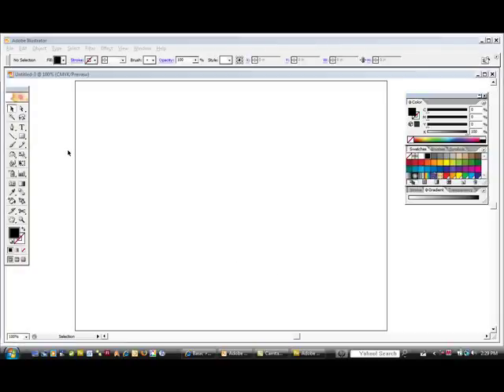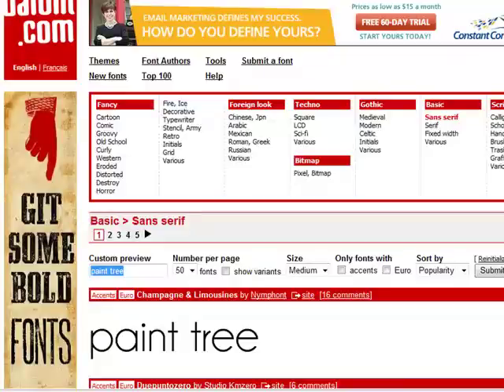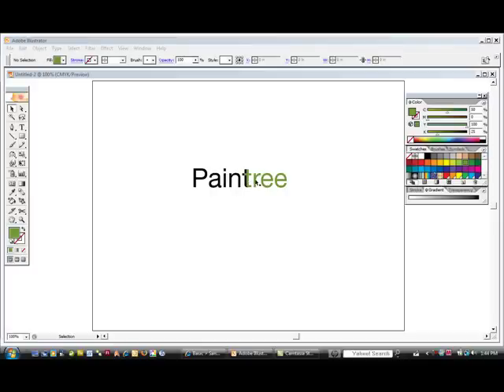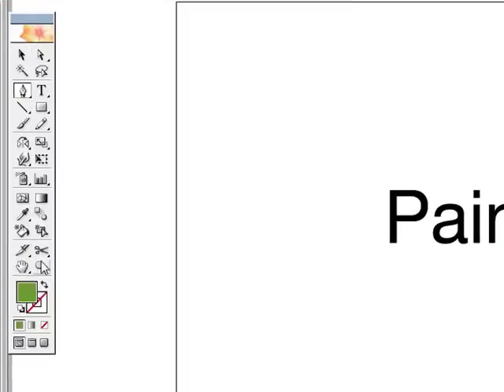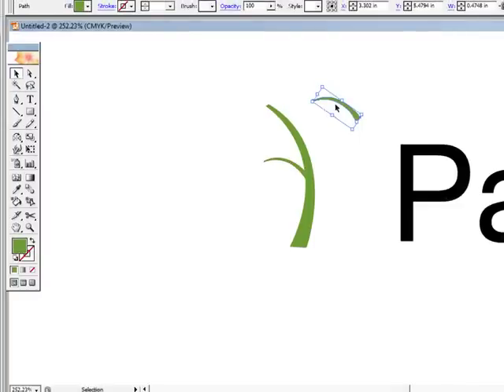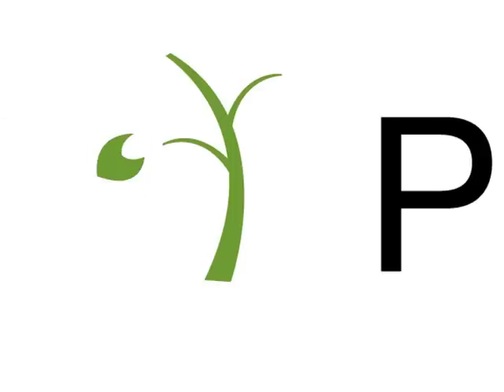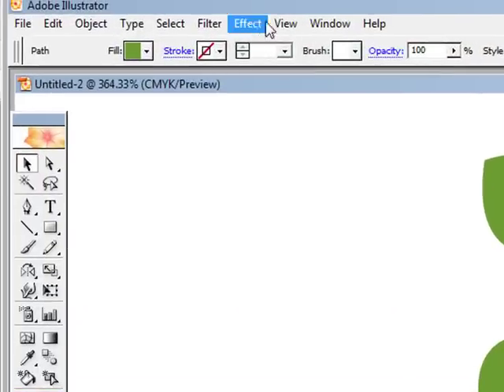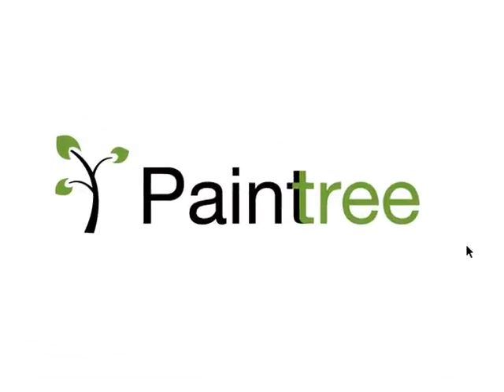How to Design a Logo using Adobe Illustrator -Tutorial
- In this video tutorial, I walk you through the steps for designing a logo using Adobe Illustrator. In the video, I demonstrate how to go about choosing the right font type, tips for combining letters and manipulating colors for proper contrast as well as demonstrate how to design an icon using the vector pen tool. Enjoy!

for more video tutorials and web related content.